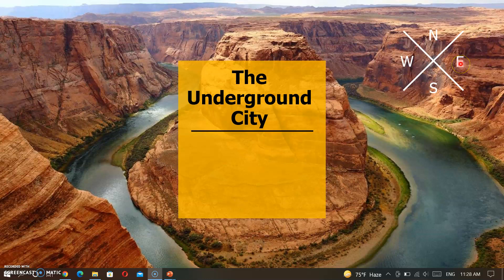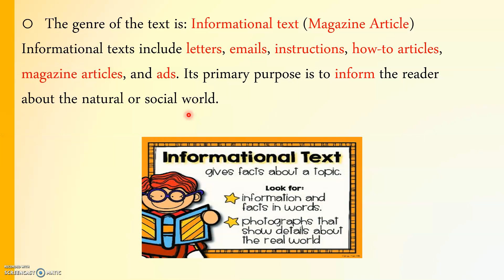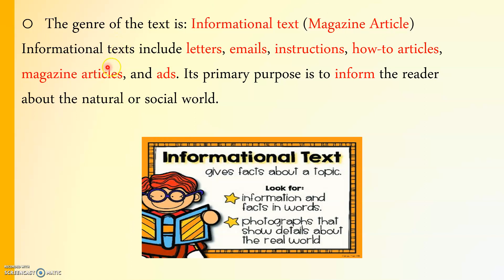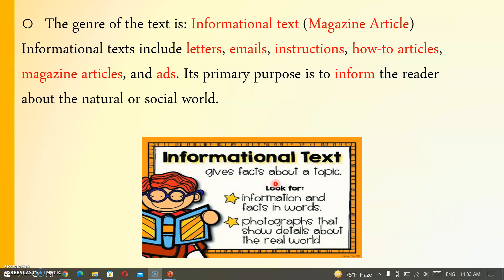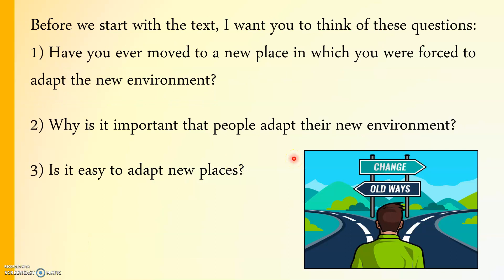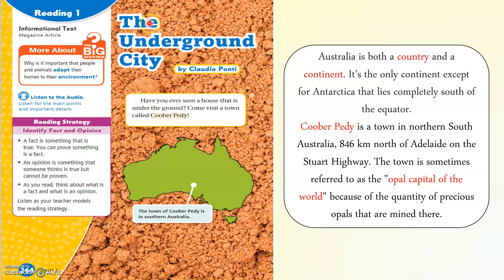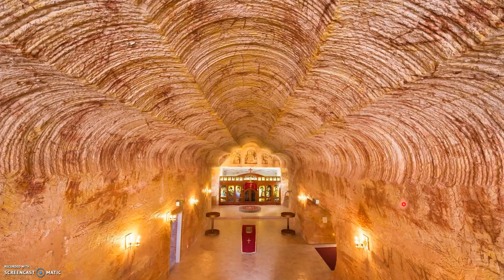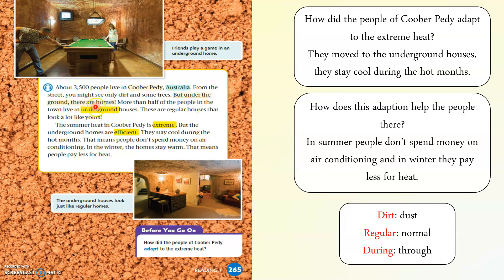Story Time ❤❤ The Underground City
Welcome back to our wonderful community ❤
Tell me would you like to live in an underground city?

Good luck ❤